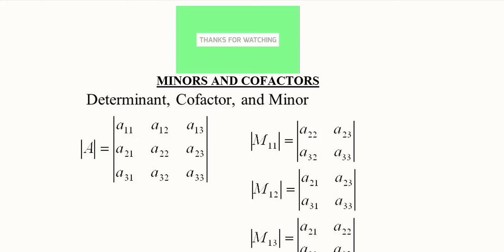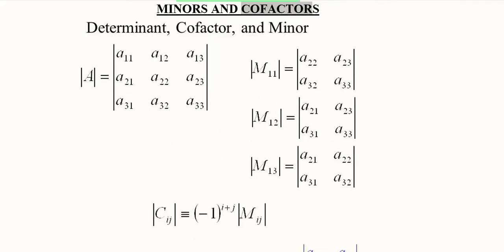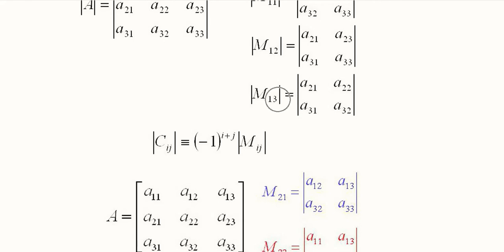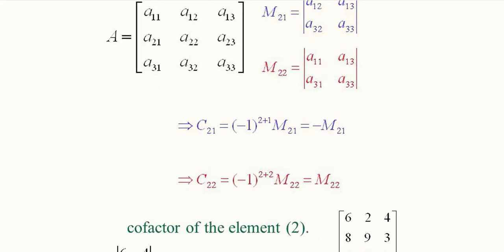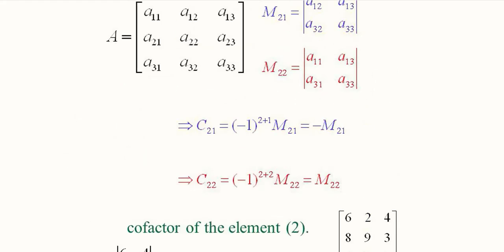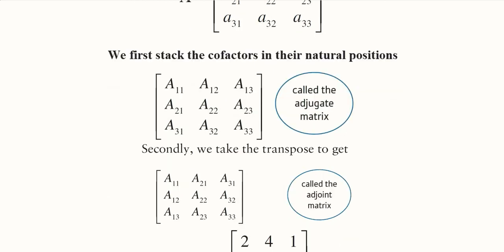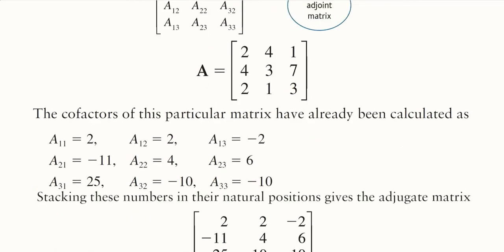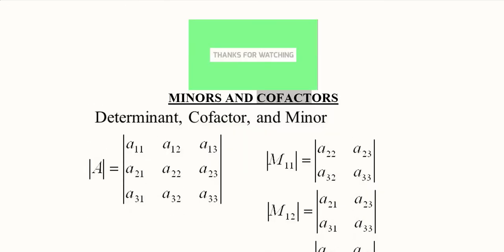Minors, Cofactors and Adjoint of a Matrix: Numerical Examples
This video numerically explains three interconnected concepts:
1. Minors of a Matrix
2. Cofactors of a Matrix
3. Adjoint of a Matrix
All three of the concepts are explained with the help of examples.

Regards,
DBM,